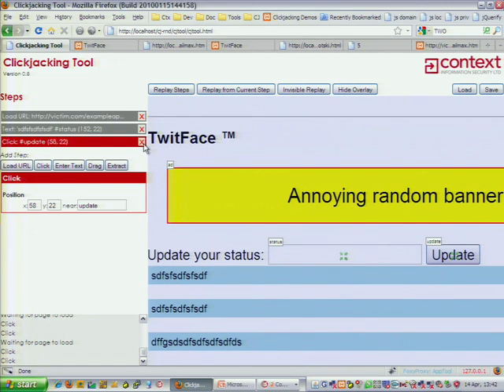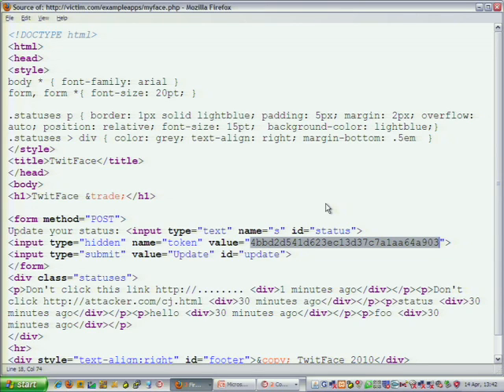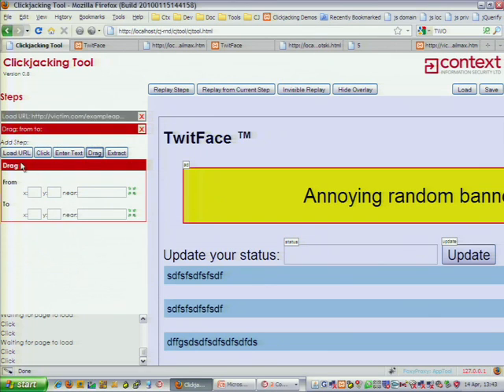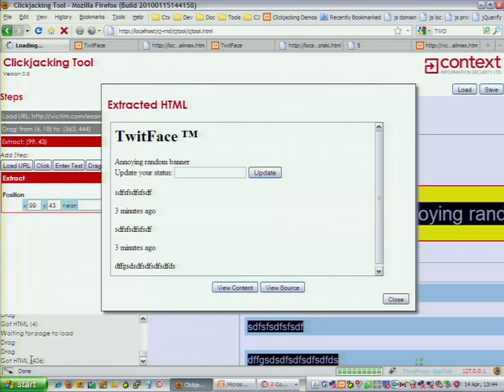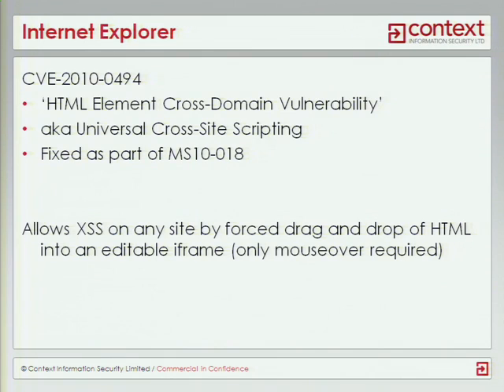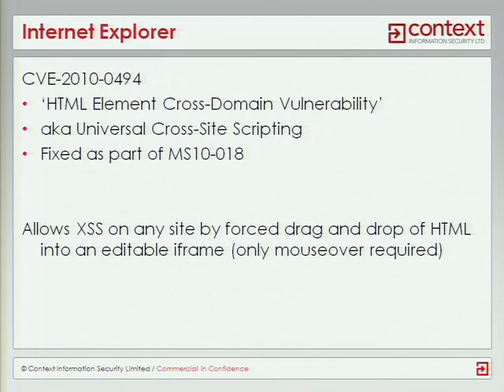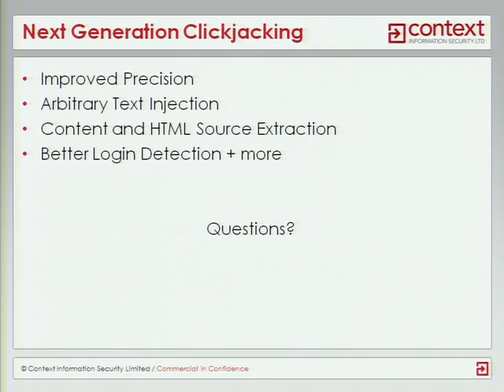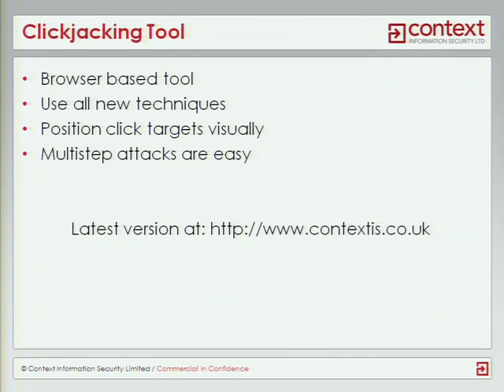Blackhat Europe 2010: Next Generation Clickjacking 6/7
Clip 6/7
Speaker: Paul Stone

Clickjacking is a technique that can be used to trick users into performing unintended actions on a website by formatting a web page so that the victim clicks on concealed links, typically hidden within an IFRAME. However, in comparison to other browser-based attacks such as XSS (Cross-site Scripting) and CSRF (Cross-site Request Forgery), Clickjacking has hitherto been regarded as a limited attack technique in terms of consequences for the victim and the scenarios in which it can be used. During this talk I intend to demonstrate that this assumption is incorrect, and that todays Clickjacking techniques can be extended to perform powerful new attacks that can affect any web application.

This talk will cover the basics of Clickjacking, quickly moving on to more powerful, and newly developed, techniques. The presentation will explore further ways in which a user can be tricked into interacting with a victim site and how these can lead to attacks such as injecting data into an application (bypassing all current CSRF protections) and the extraction of data from websites without the users knowledge. The demo will show several cross-browser techniques, and newly released browser-specific vulnerabilities in Internet Explorer, Firefox and Safari/Chrome which can be used to take full control of a web application.

I will also be demonstrating and releasing a new tool that allows for easy point-and-click creation of multi-step Clickjacking attacks on any web application, by visually selecting the links, buttons, fields and data to be targeted. The tool will highlight the need for improved Clickjacking defences in both browsers and web applications.

For more information or presentation slides go to the Blackhat